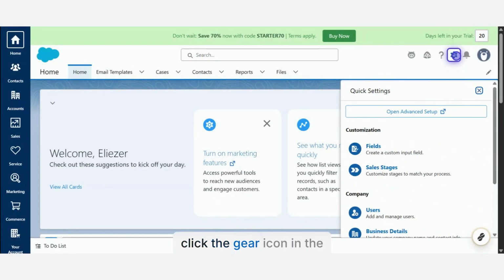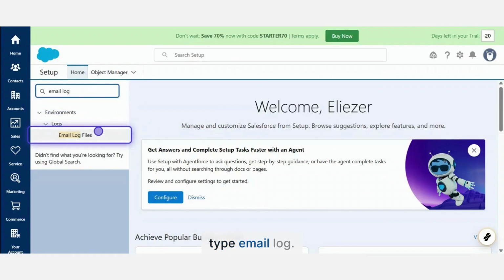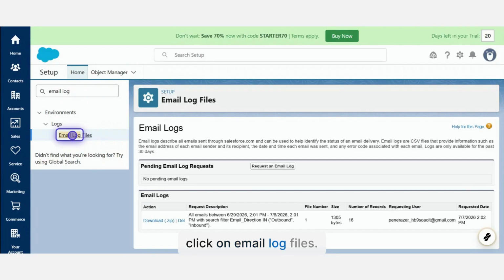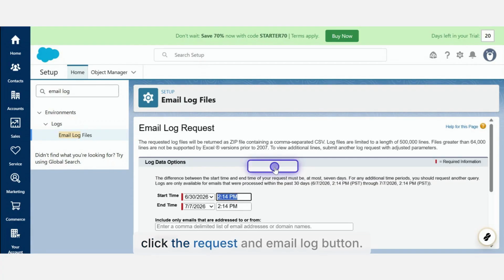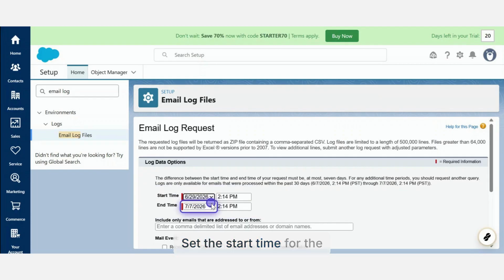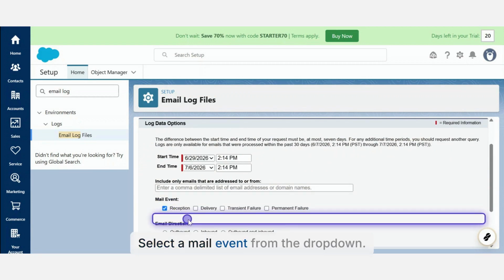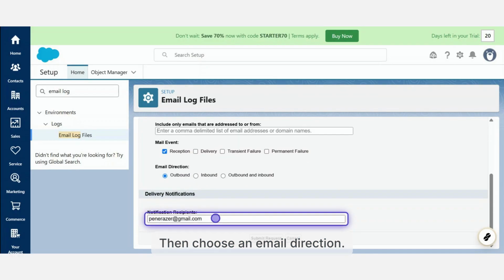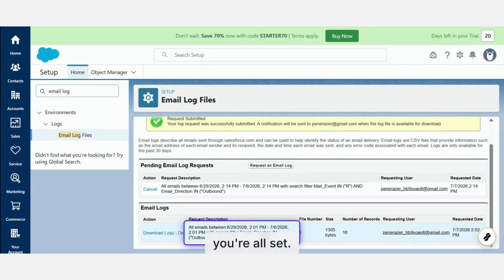How to Check Email Logs in Salesforce (Full Guide 2026)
In this video, we discuss how to check email logs in Salesforce. Learn to view email logs and retrieve email log files in just a few steps. We'll walk through requesting an email log, setting time ranges, and selecting mail events and directions.

00:00 Introduction to Email Logs
00:18 Opening Quick Settings
00:28 Searching for Email Log Files
00:45 Requesting an Email Log
01:07 Configuring Log Parameters
01:25 Submitting and Viewing Request